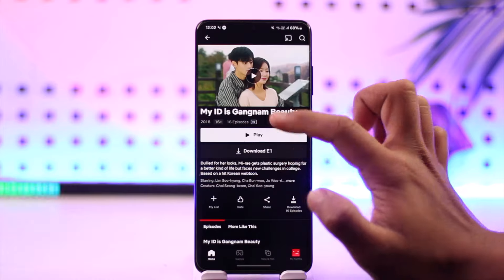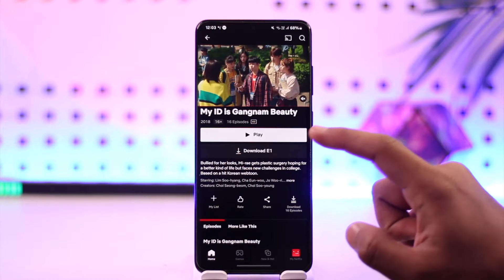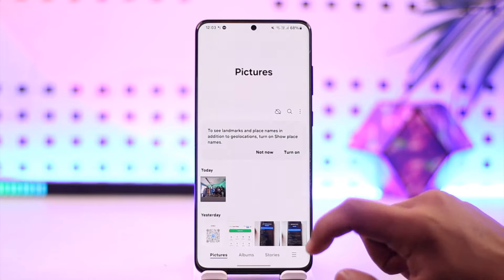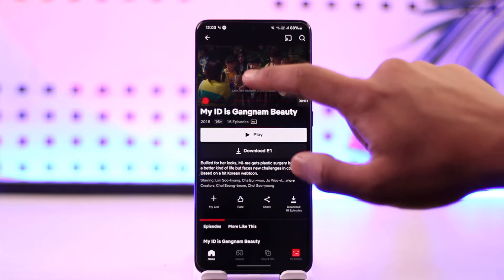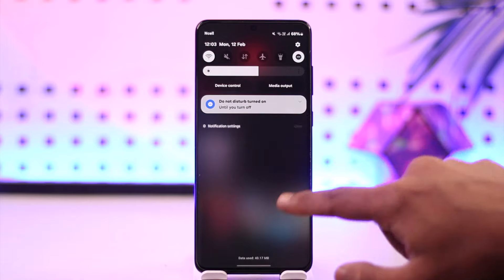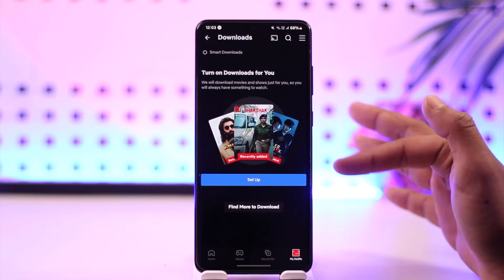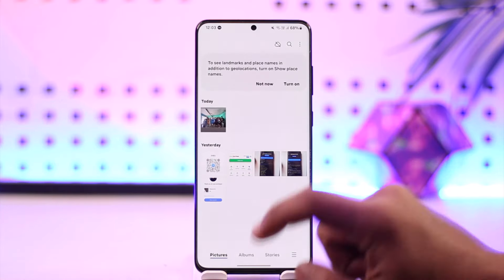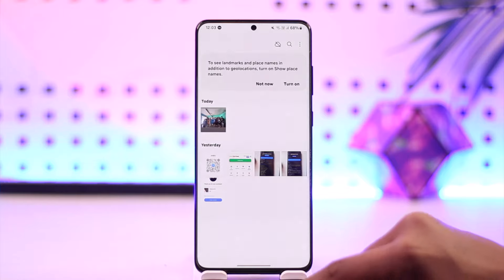How To Download Netflix Movies In Gallery !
In this video, I will show you how to download Netflix movies in the gallery.

~ Chapters:
0:00 Introduction
0:10 Download Netflix Movies In Gallery
1:10 Conclusion